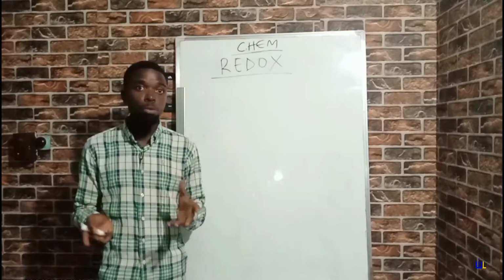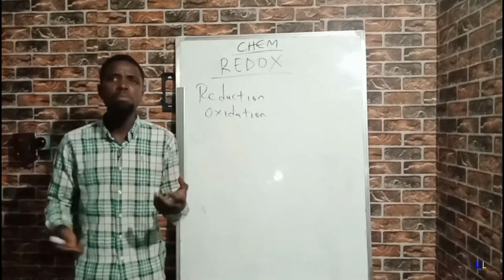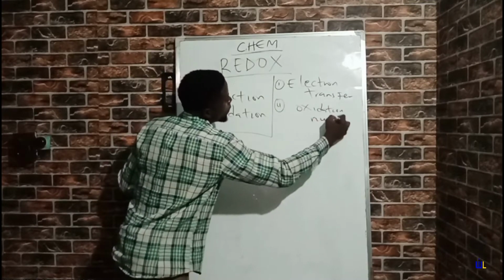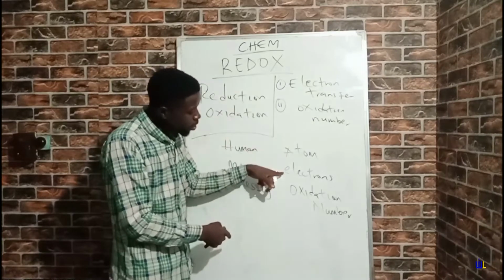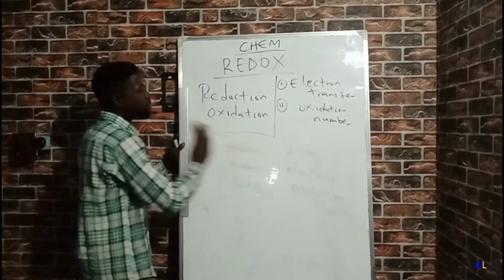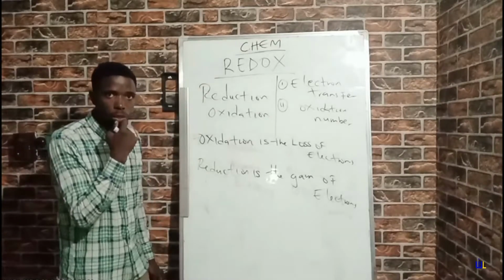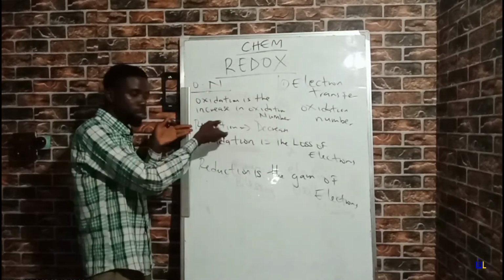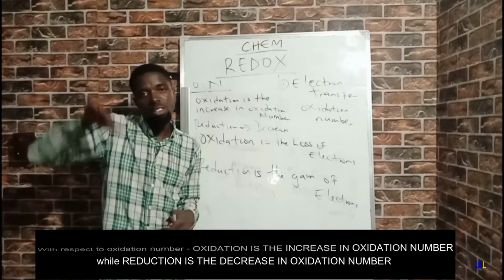Introduction to REDOX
This video gives a profound description of the oxidation and reduction process. it also talks about the relationship between electron transfer and oxidation number